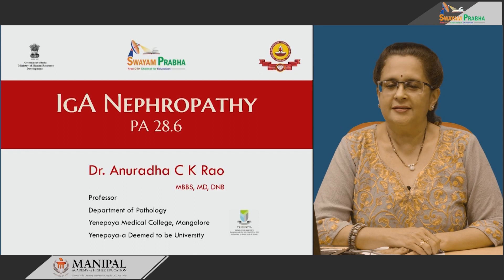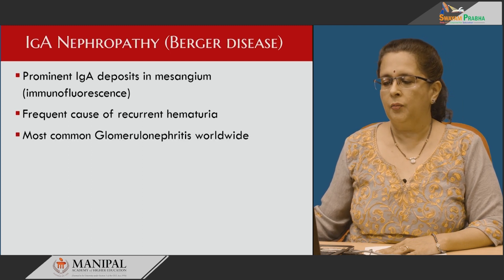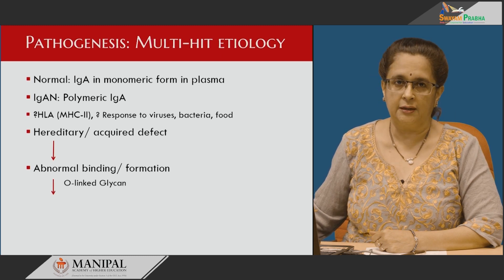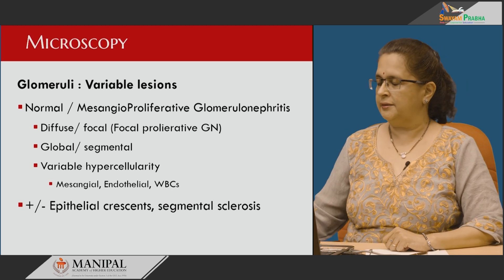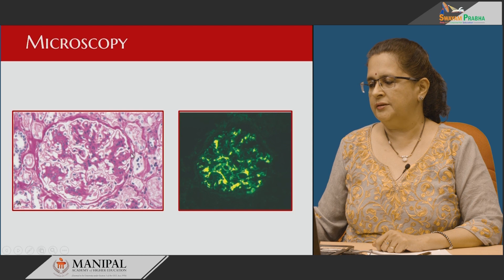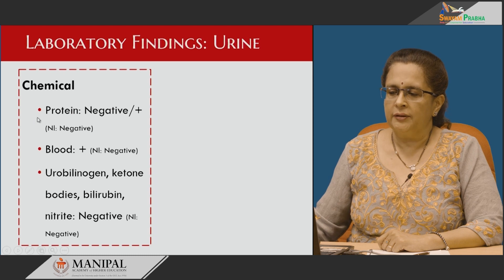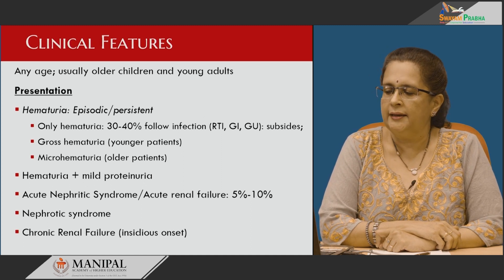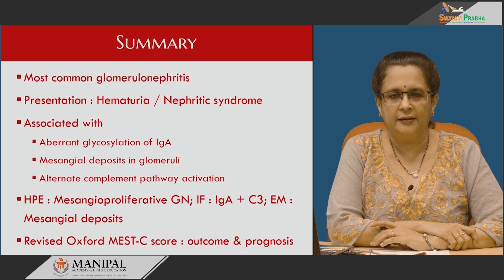IGA Nephropathy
IgA nephropathy, Berger's disease, hematuria, glomerulonephritis, mesangial proliferation, immunofluorescence, mesangial hypercellularity, proteinuria, HLA susceptibility, complement activation